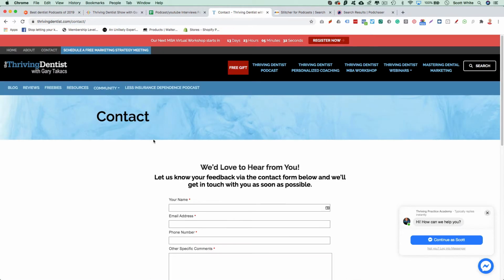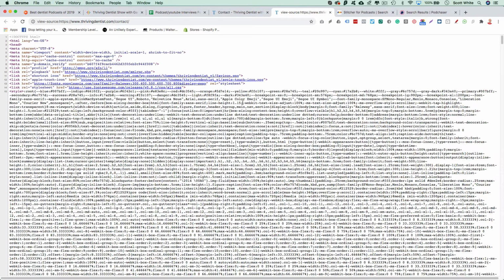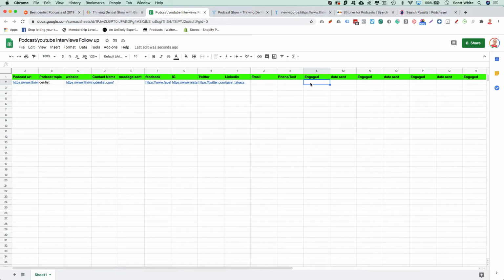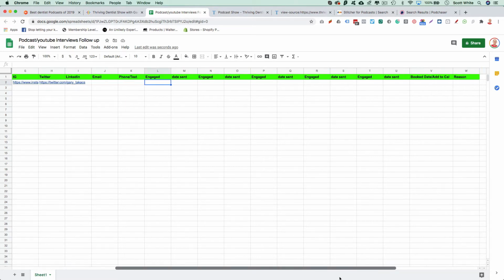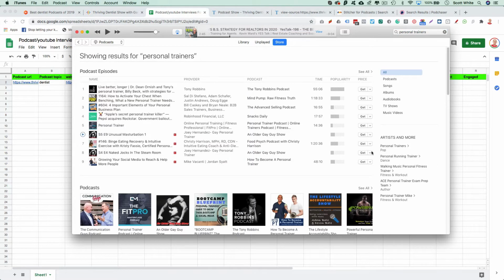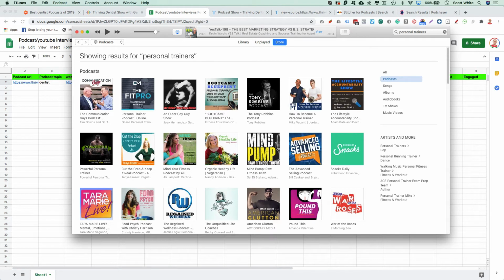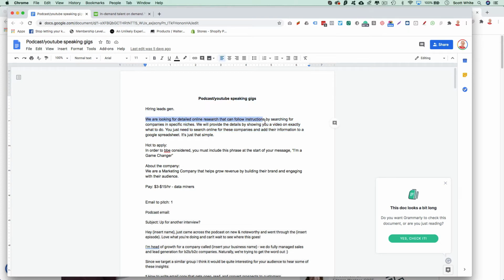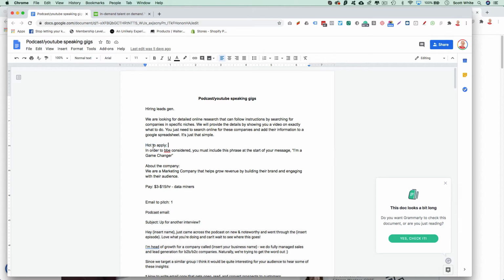How To Get Booked on Podcast To Build Your Brand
How To Get Booked on Podcast To Build Your Brand. A simple strategy that helps get you booked on podcast and interviewed on other people's popular channels to really create authority and build your brand in your marketplace.